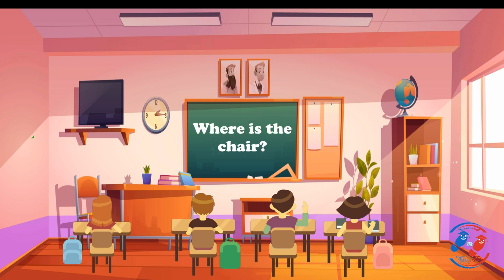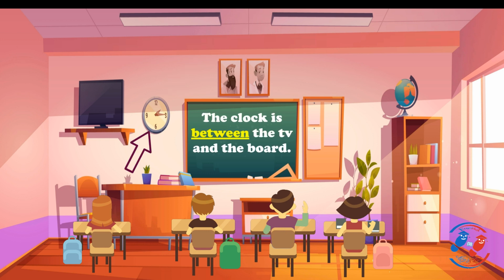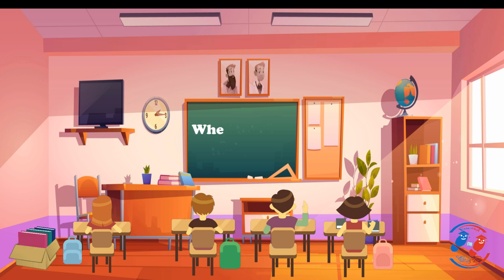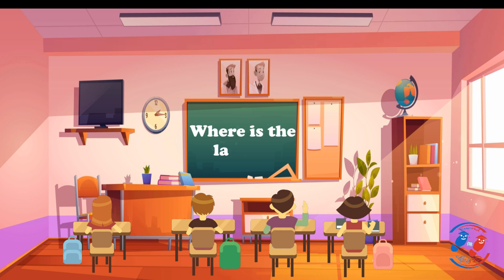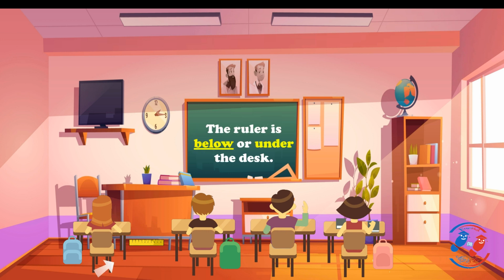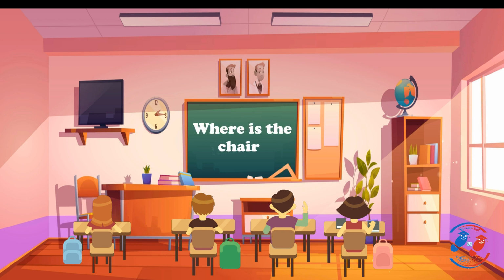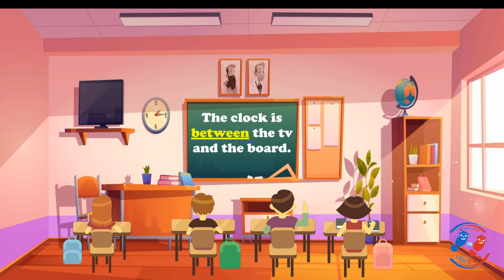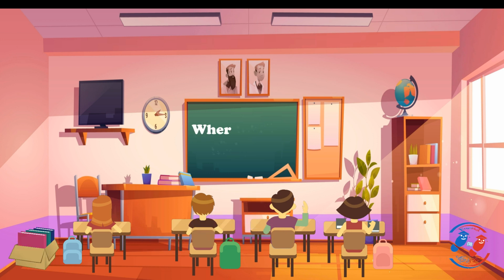The prepositions of Place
Bienvenido a ENGLESH STEP BY STEP! Descubre las preposiciones de lugar en inglés, además aprenderás la pronunciación correcta.